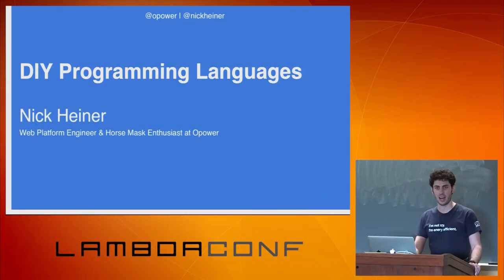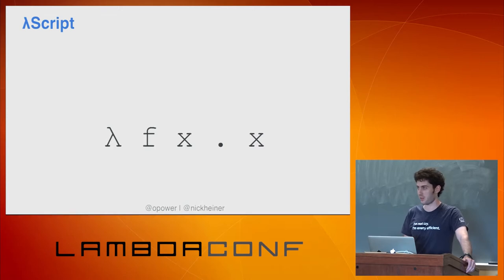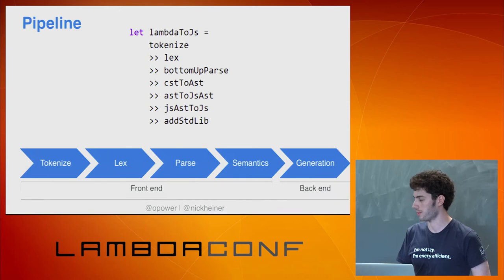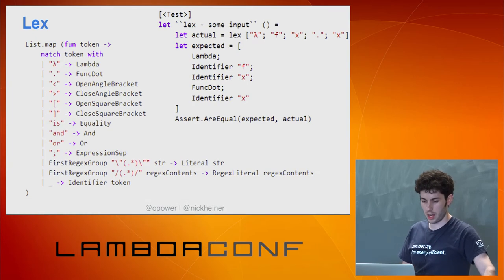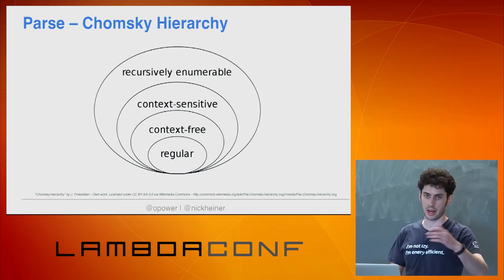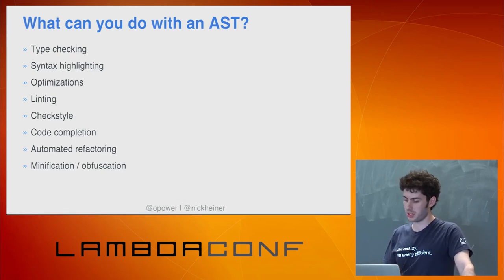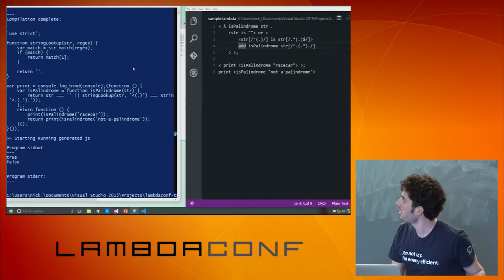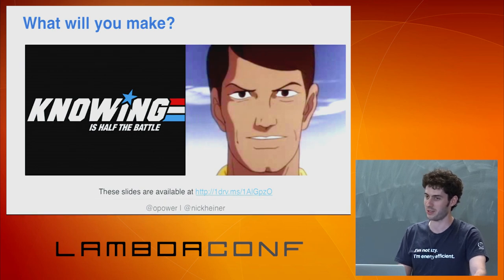LambdaConf 2015 - Make Your Own Programming Language! Nick Heiner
We're all used to typing code into an editor and seeing the computer do something when we run it. This is so familiar that it's easy to take for granted. How do we go from a sequence of characters to something the machine can execute? Knowing this will not only help you program more effectively, but it will empower you to create your own programming languages. I'll give an overview of the pipeline from your text editor to the machine's behavior. Then, we'll dive in and look at specific tools that will help us create our own programming language. We'll also discuss different language design decisions, such as static versus dynamic typing, and see how they are implemented behind the scenes. By the end, you'll be ready to bring your new language into the world!